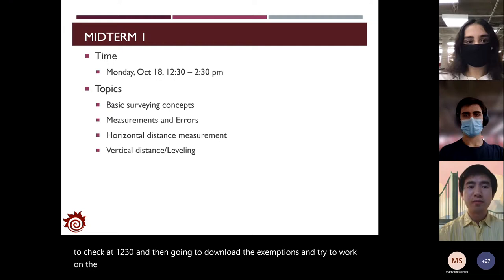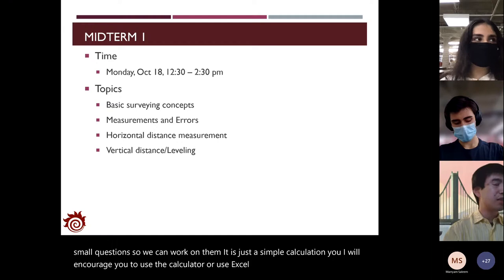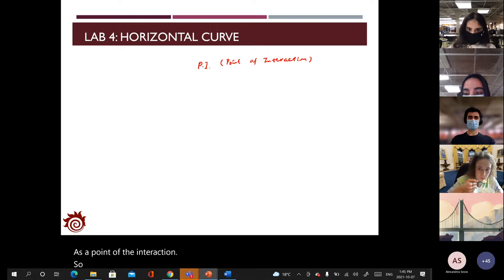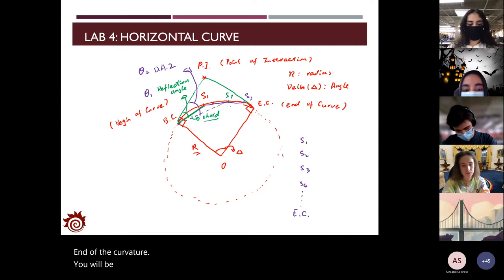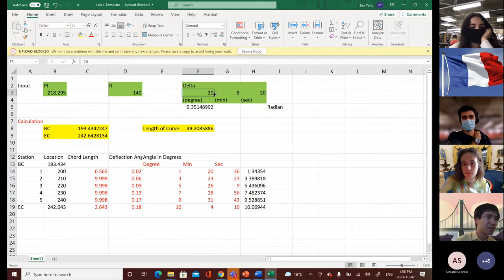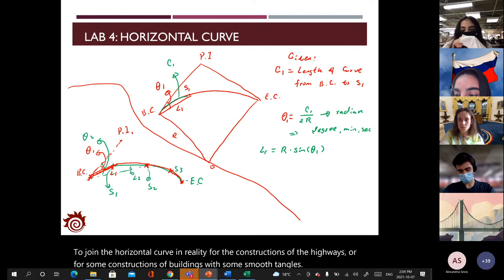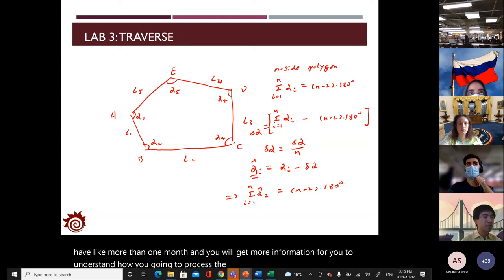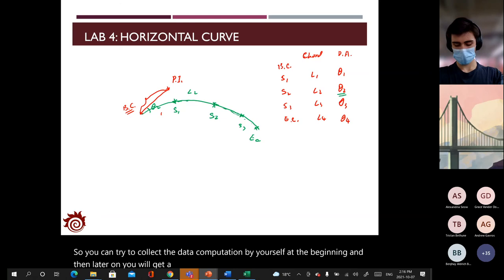Midterm and Lab Review